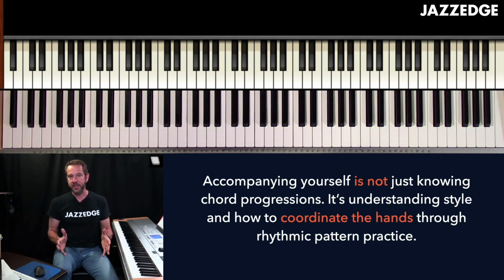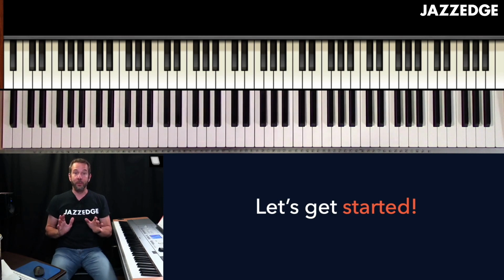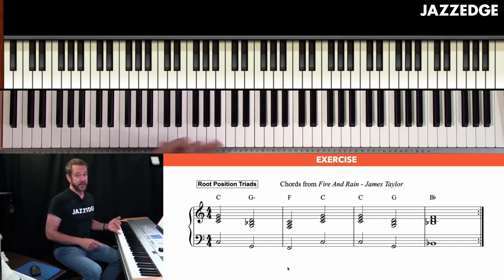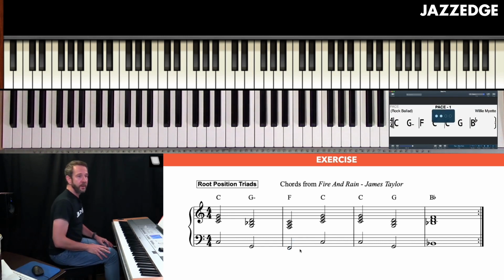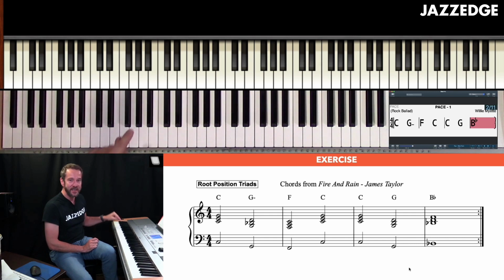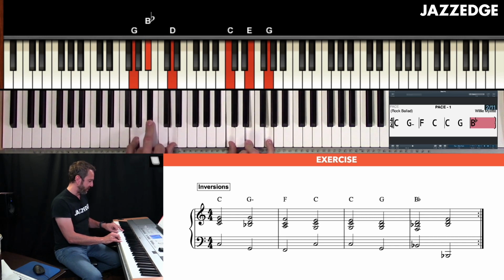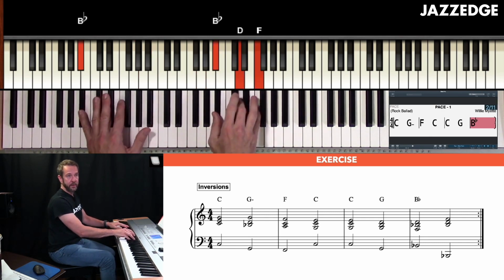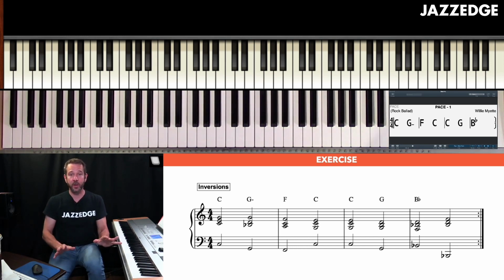Easy Piano Accompaniment Lesson - Triads (Part 1 of 6)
Piano Accompaniment Essentials™ is an easy way to learn how to accompany yourself or others at the piano.

Learning how to accompany yourself at the piano doesn't have to be difficult. These easy piano accompaniment tutorials will show you how to play chords and create your own accompaniments at the piano by showing you three accompaniment patterns per lesson...plus 2 bonus advanced accompaniment patterns (inspiration section) to get you started.

Every other week a new accompaniment pattern is released for members.

If you've always wanted to learn how to create incredible sounding accompaniments for the piano, this is the lesson you're looking for!